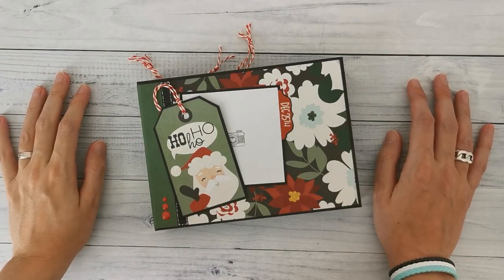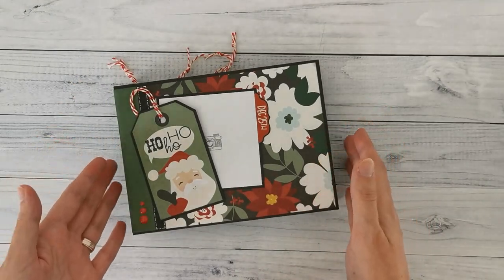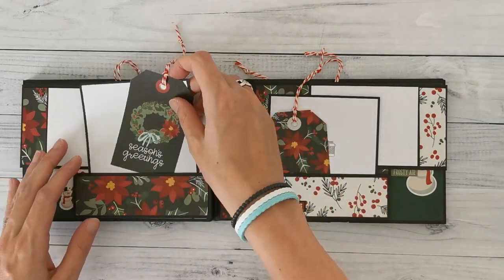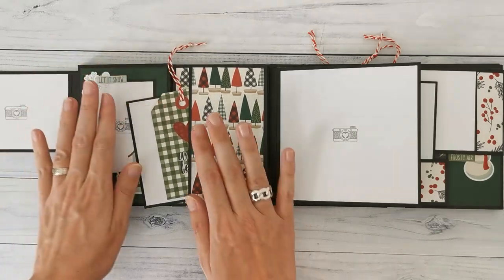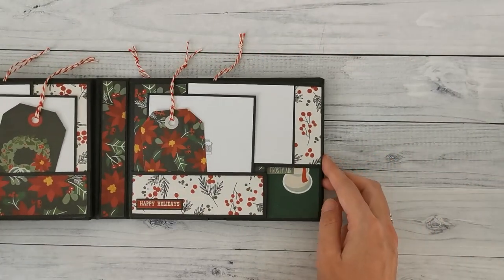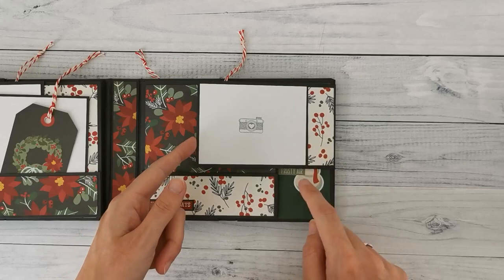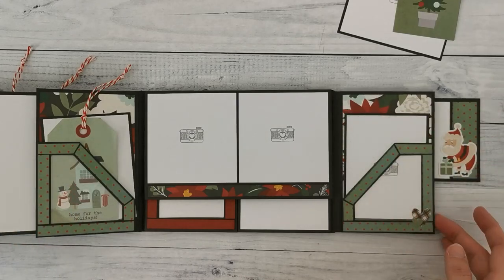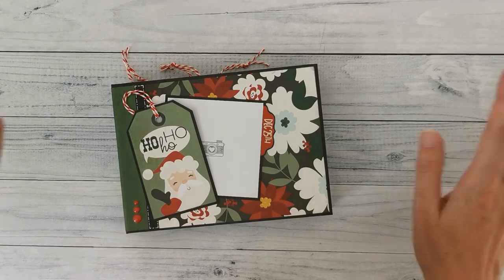Kit#2 - Bonus Folio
In this video I share the bonus project for Kit #2 that features the Jingle all the way paper collection by Simple Stories.
This folio was created with left over supplies from the December Daily project.

Join my Facebook group to share your take on my projects or get inspired by others.